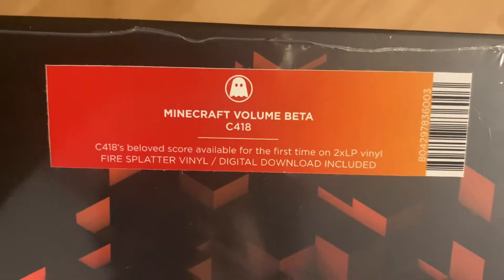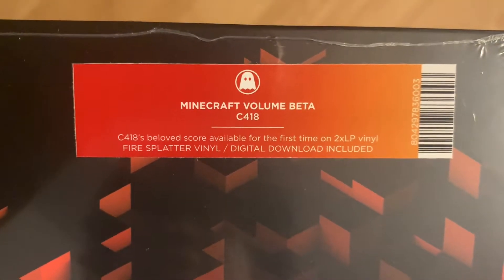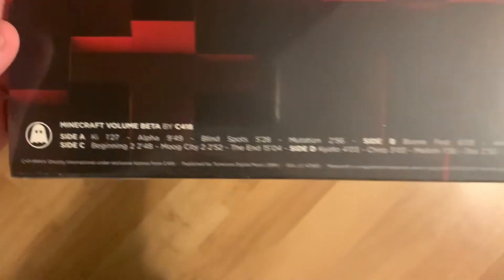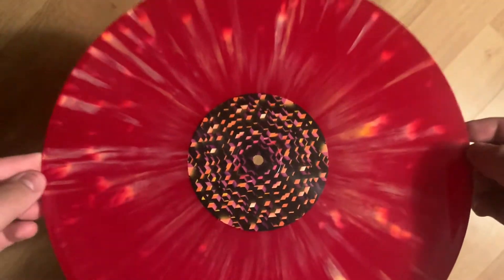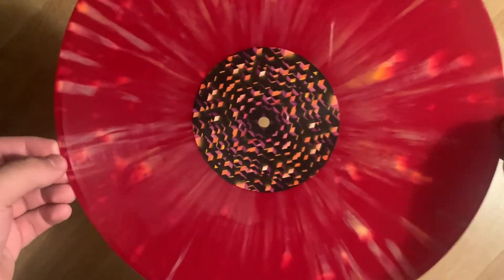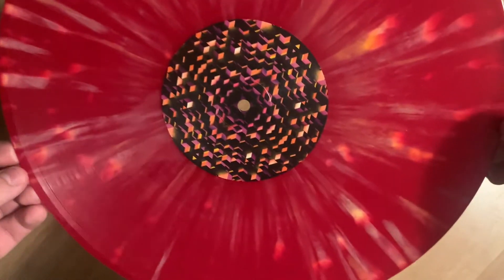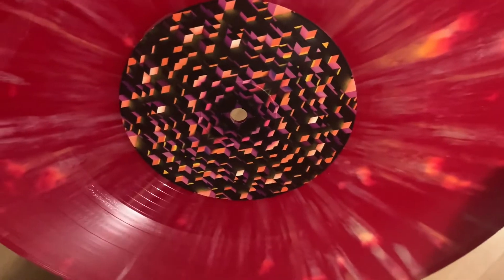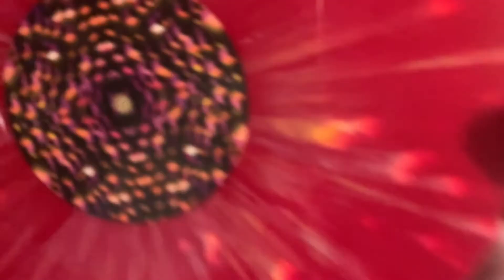C418 - Minecraft Volume Beta Vinyl Unboxing